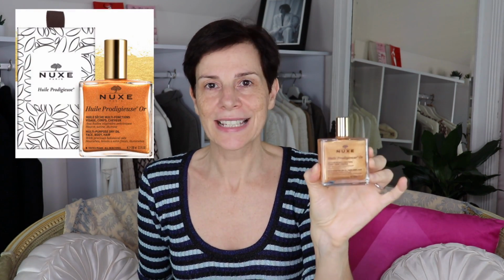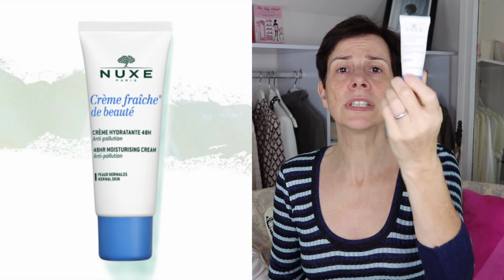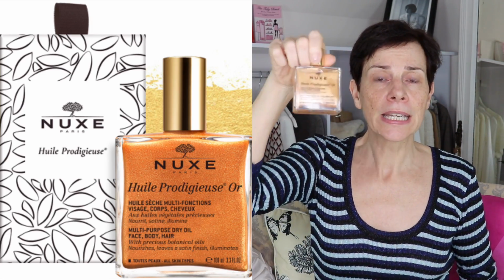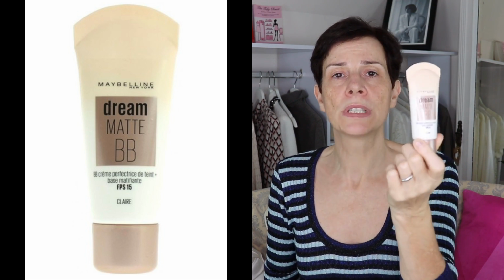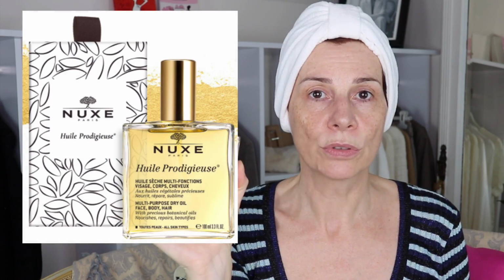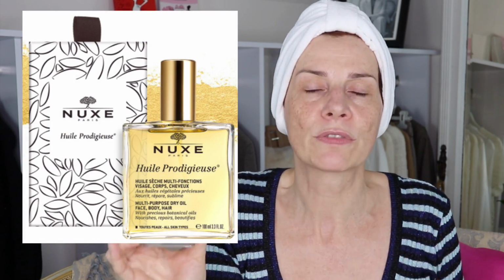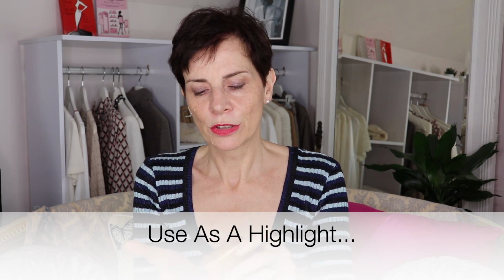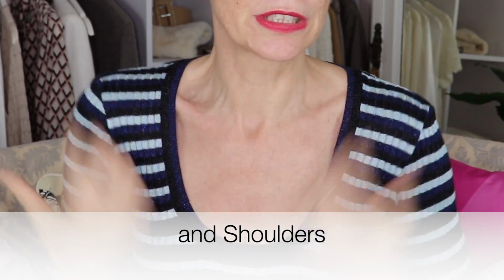Makeup Secrets For Illuminated Skin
French Women's Beauty Secrets To Illuminate Your Skin⎢NUXE
In this video, I talk to you about my French no-makeup-makeup beauty routine and show you how I use 'Nuxe Huile Prodigieuse Golden Shimmer' to give my face a luxurious yet subtle glow. I also show you other ways that French women use this dry oil.
Please watch this video to know more.

🎁 FREE SHAPE UP! ECOURSE (Discover your body shape)

MY CURATED, HAND-PICKED PIECES (FOOTWEAR/MAKEUP/CLOTHES FOR BODY SHAPES ETC)

ITEMS IN THIS VIDEO (or similar)

MAC Russian Red Lipstick
GUERLAIN Lipstick Primer
LAURA MERCIER Foundation Primer Radiance
LAURA MERCIER Buff Eye Basics
MAYBELLINE Dream Matte BB
NEUTROGENA Healthy Skin Blush, 10 Rosy
BENEFIT Eye Bright Pencil
BENEFIT Eyebrow Pencil & Brush

🇫🇷  Bonjour! I am MARIE-ANNE LECOEUR, French author of Amazon best-selling ebooks 'HOW TO BE CHIC & ELEGANT' and 'THE TIDY CLOSET', personal style consultant and founder of The French Chic Academy.
I live in a sweet 300-year old stone cottage in Normandie, France.

🇫🇷  BOOKS  🇫🇷

HOW TO BE CHIC & ELEGANT
THE TIDY CLOSET - PAPERBACK
PLUS SIZE

EQUIPMENT

MACBOOK AIR*
CANON EOS 77 D*
CANON LENS EF-S 18-55 IS STM*
RODE VIDEO MICROPHONE*
NEEWER RING LIGHT*
NEEWER TWO LIGHT PACK*

CREDITS

Marie-Anne x